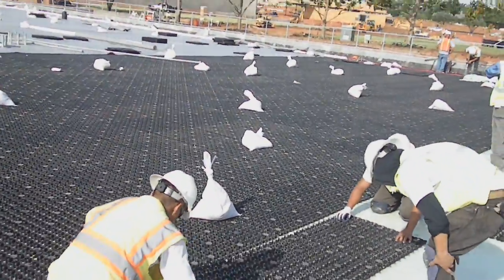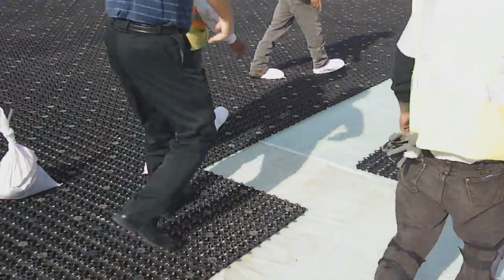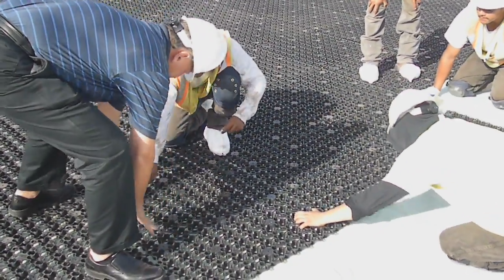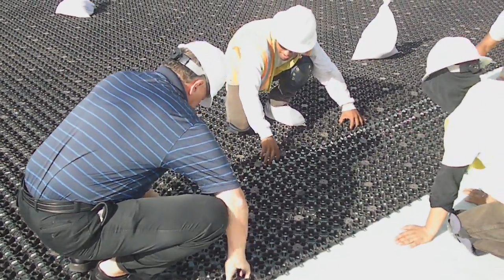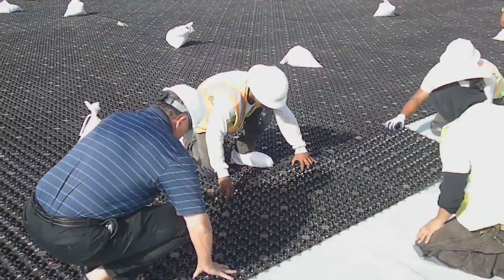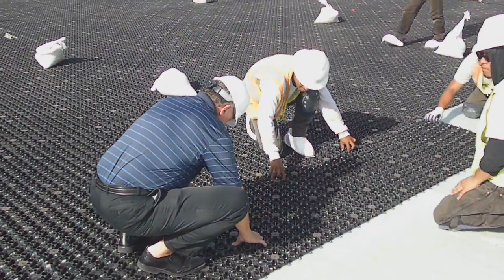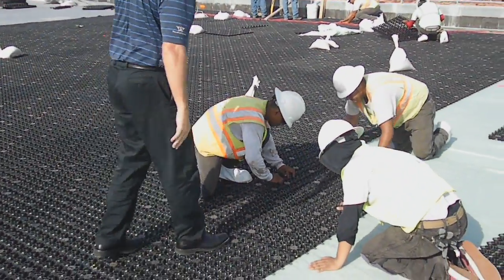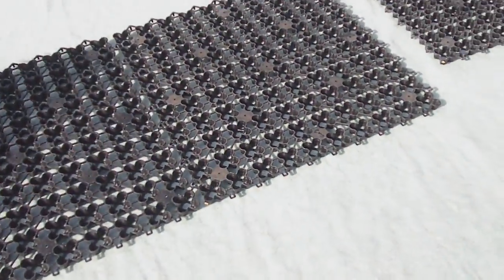AirDrain being installed on a rooftop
Example of AirDrain installation